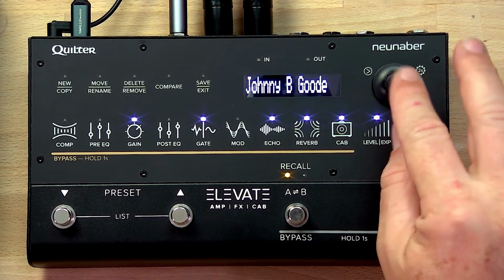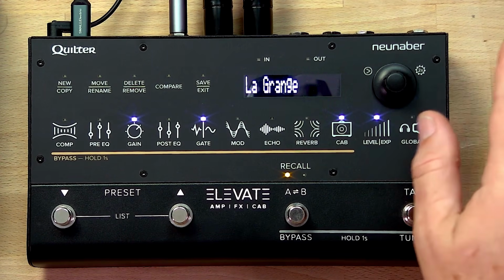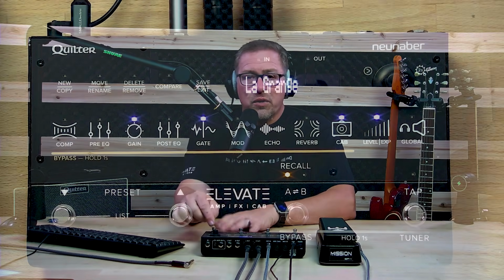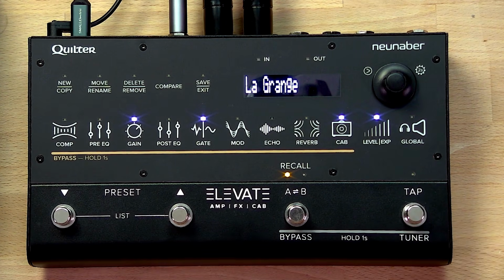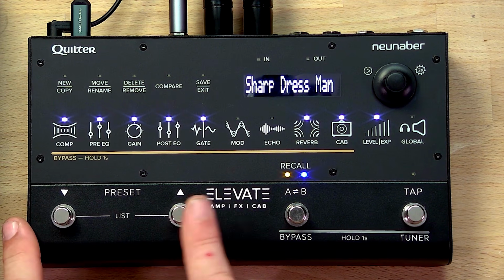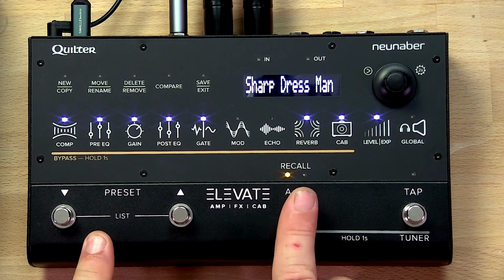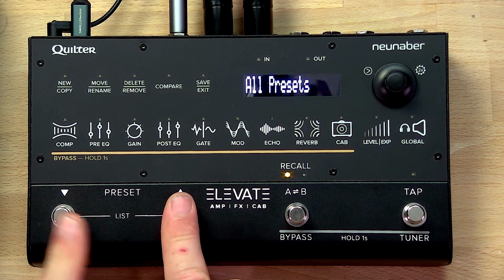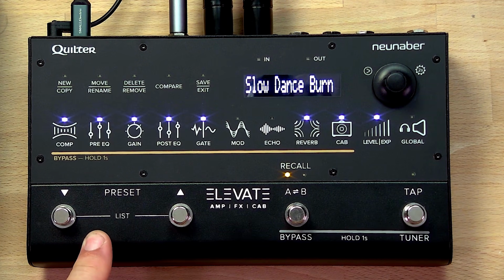ELEVATE OVERVIEW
The basics of the Quilter Elevate pedal.